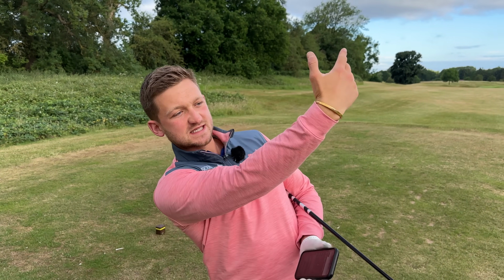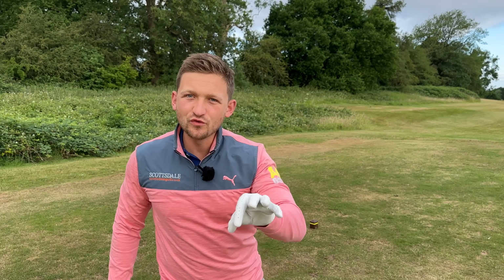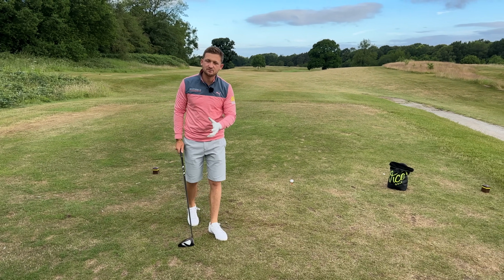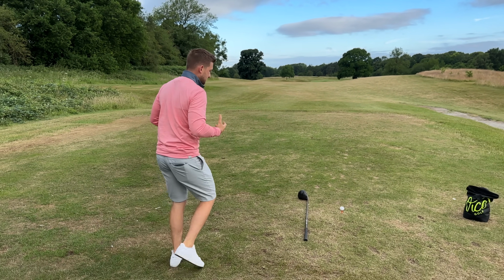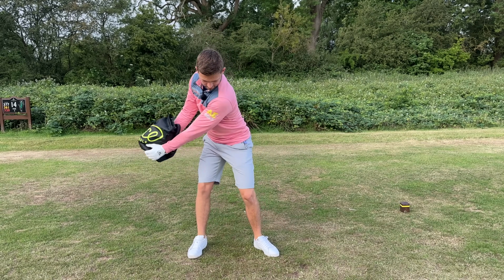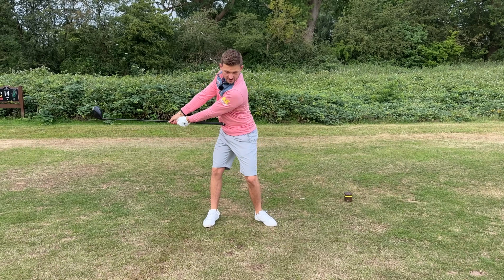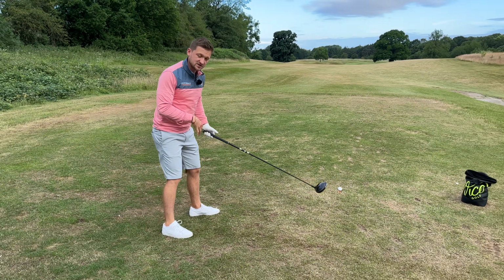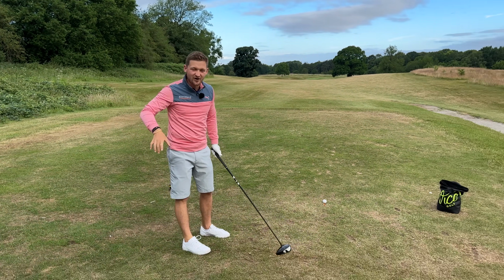HIT LONGER DRIVES INSTANTLY WITH THIS SNAP RELEASE DRIVER SWING (275 YARDS)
This is the No.1 Reason I Am NOW Hitting My Driver 275 yards!  Go From Hitting 220 Drives to 275 Drives INSTANTLY! This is unbelievable and will get you hitting the driver sooo much longer! This drill will get your hitting more fairways, you will stop your shanks, start hitting the driver longer, hit the driver further and lower your scores. What i love about this simple golf drill and simple driver drill is that you can take this straight to the golf course, you can use this driver drill no matter your age or ability, whether you are a beginner golfer, amateur golfer, professional golfer, senior golfer you can use this drill!

This drill is broken up into 3 simple stages to make it super simple and easy to understand. This is honestly the number 1 reason why i am now hitting my driver so much longer and this snap release seriously works! This is a really simple driver tip and one of the best ones on youtube!

So many of my clients have used this and said I have hit the drivers of my life, Go From Hitting 220 Drives to 300 Drives INSTANTLY and hit add yards to your driver game. So many golfers want to hit their driver on the up, hit the driver longer, hit the drivers straighter, lower their scores, easy driver tips, driver tips for golfers.

Here are some additional tips if you are working on your driver at the minute!